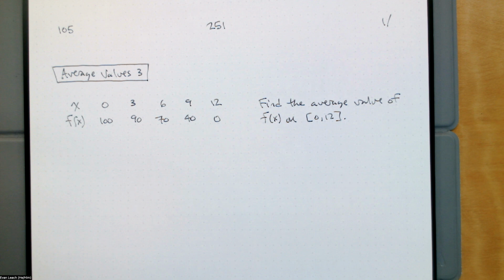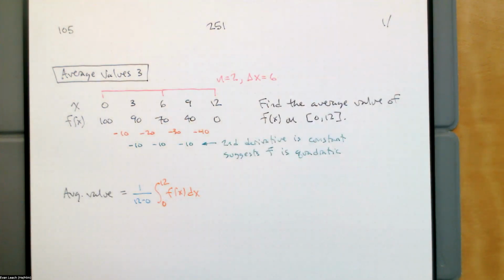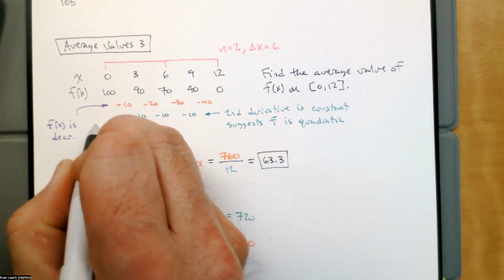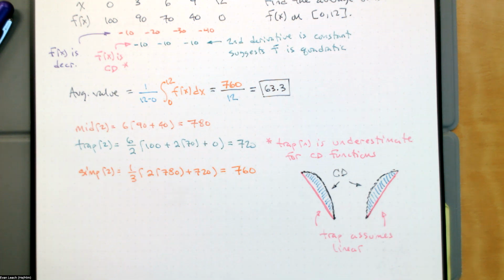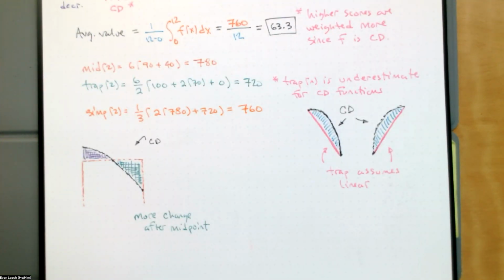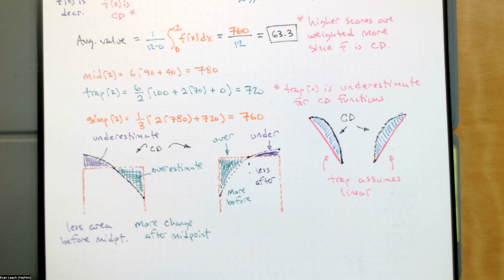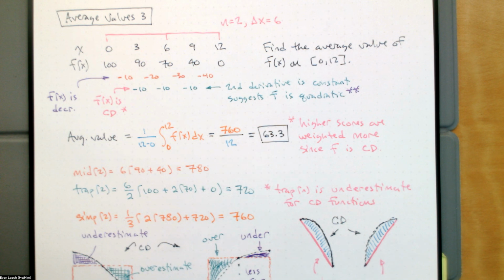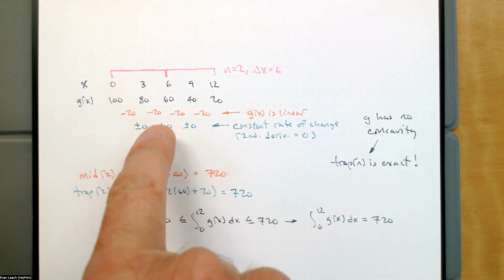251.105.1 Average Value 2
In this video, a few examples of average value of a function combined with our approximation methods.